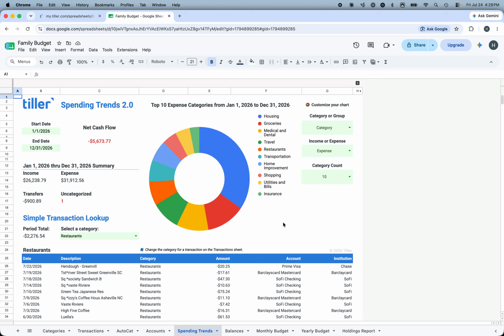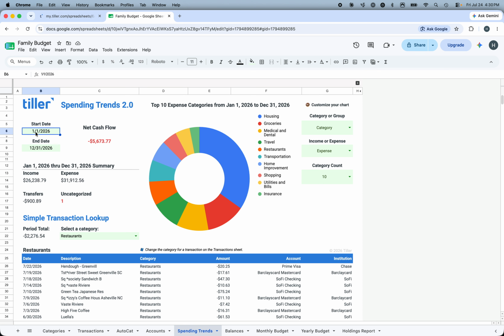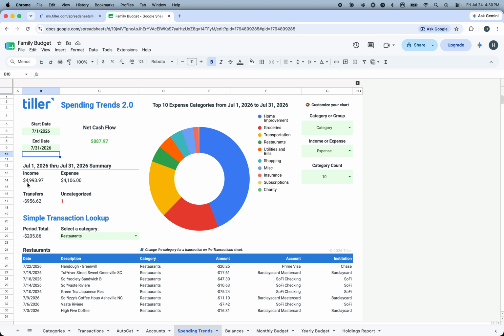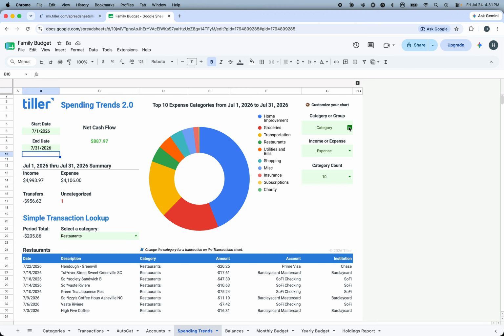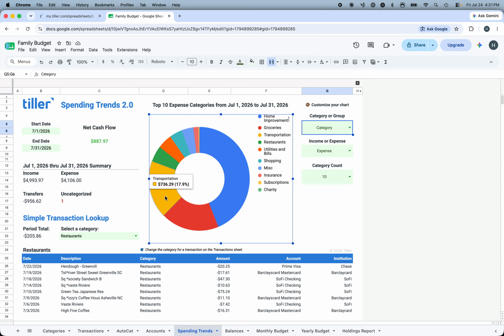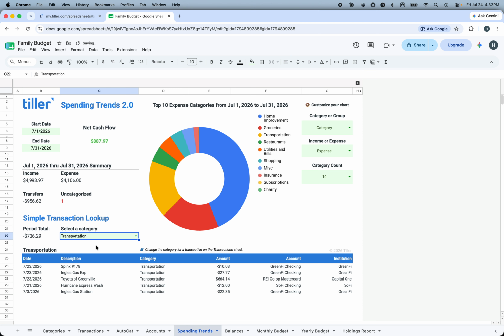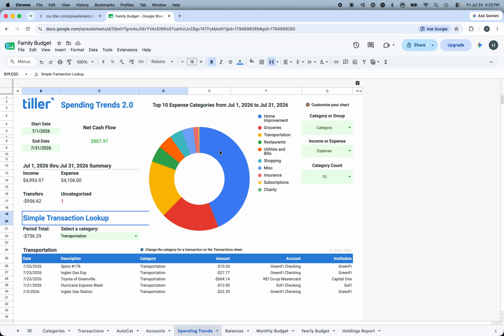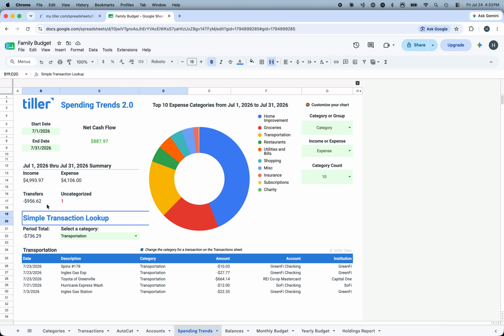Tiller Tip 3: See Where Your Money Goes with Spending Trends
"Where is my money going?" That's the question Tiller's Spending Trends sheet is built to answer.

In this video, we walk through Spending Trends 2.0, the fastest way to see your cash flow, top spending categories, and individual transactions all in one place.

Here's what we cover:

✅ Setting a custom Start Date and End Date to review any time period — last month, last quarter, or a custom range
✅ Customizing the donut chart — switching between Category or Group, toggling Income or Expense, and adjusting how many categories display
✅ Reading your Top Expense Categories at a glance, so you know exactly where your spending is concentrated
✅ Using the Simple Transaction Lookup to select any category and instantly see the underlying transactions, dates, accounts, and institutions

Spending Trends 2.0 updates automatically as you categorize transactions in your Foundation Template. The more you categorize, the more insight you get. If you haven't categorized anything yet, watch Tip 2 first.

Tiller automates your bank transactions and balances into Google Sheets and Microsoft Excel. Say goodbye to manual data entry with automatically updating financial spreadsheets.